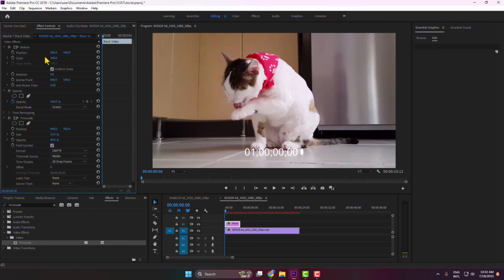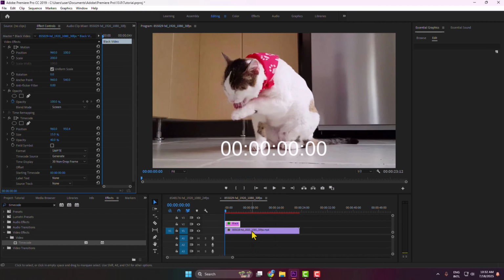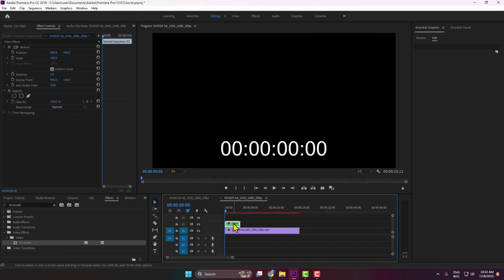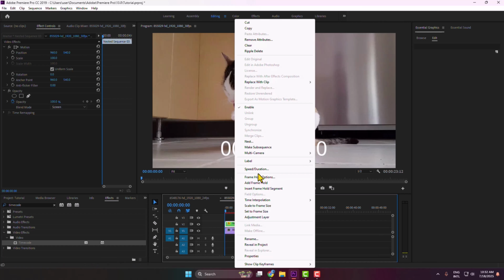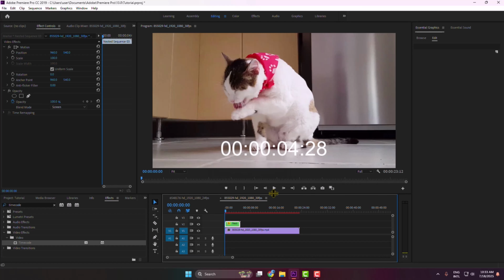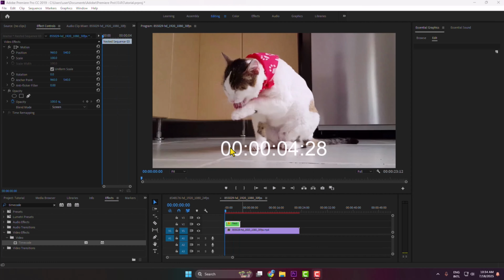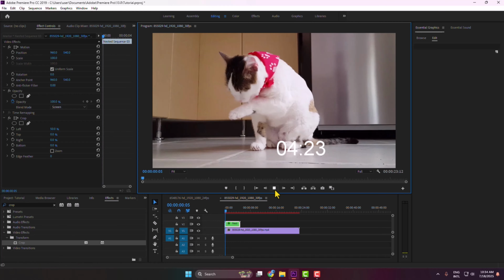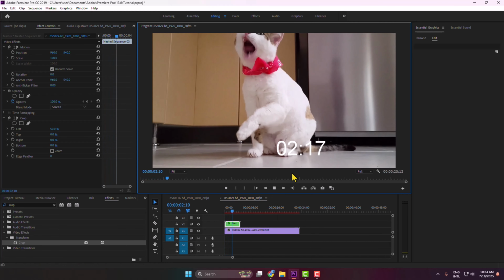How To Add countdown timer In Premiere Pro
A countdown timer in Premiere Pro can be created using the Timecode effect or by importing a pre-made timer overlay, allowing precise countdown visuals for intros or timed segments.